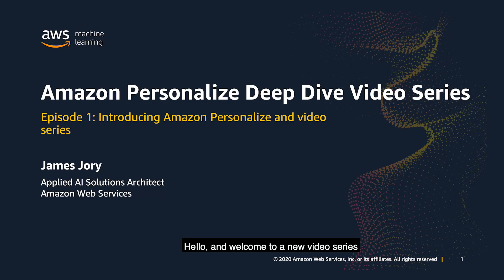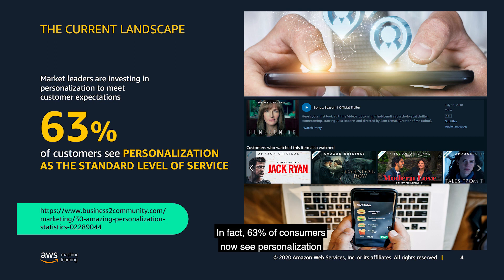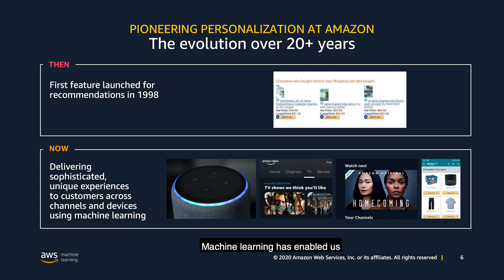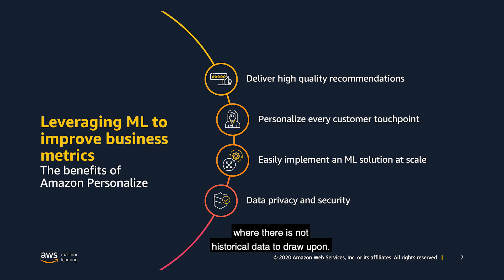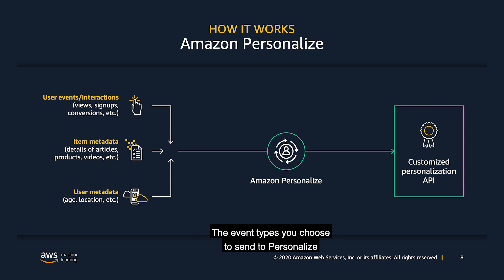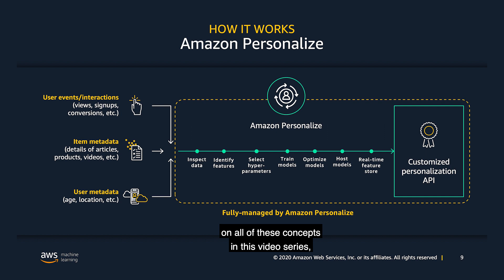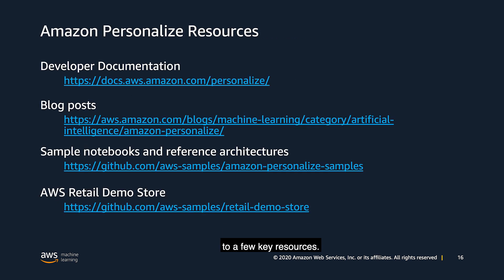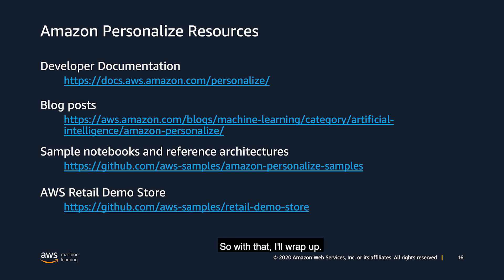Introduction to Amazon Personalize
In this video we will establish the high-level foundation on personalization, the core use-cases supported by Personalize, and the basics on how to use the service.